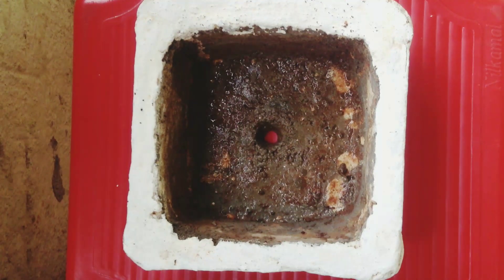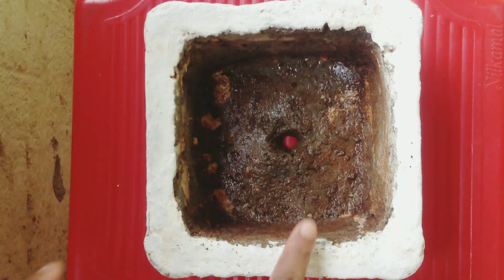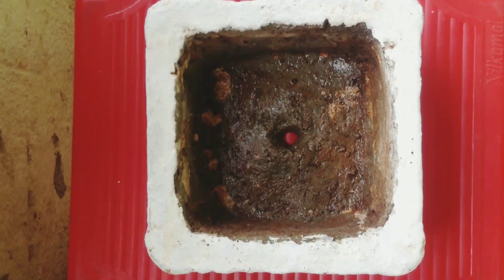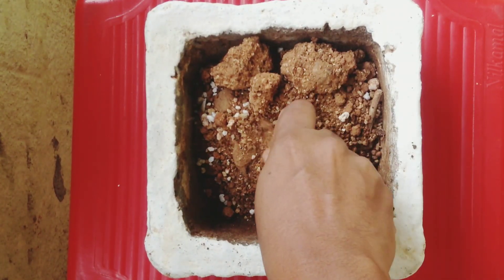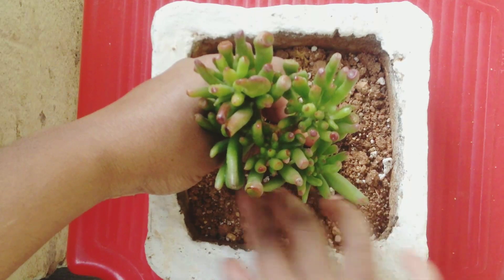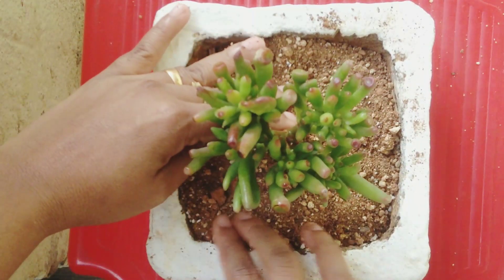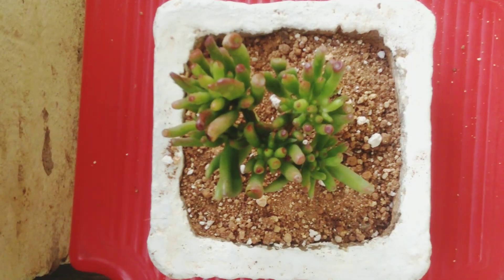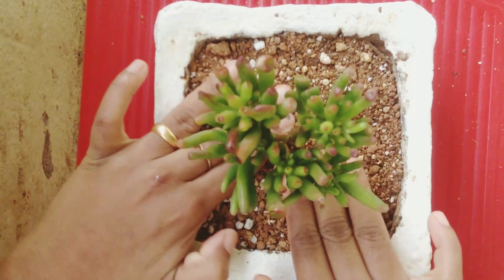Succulent Bonsai Tree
Hi Viewers,
This video shows you on how to make bonsai tree from succulent.
Happy Gardening!!